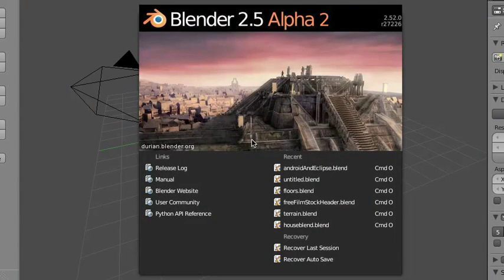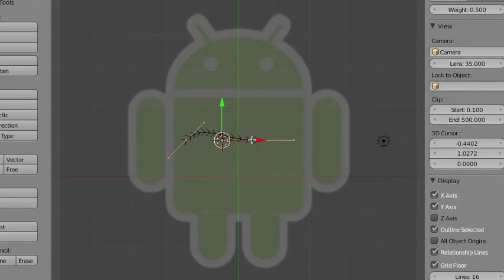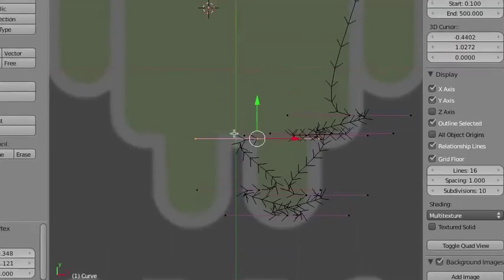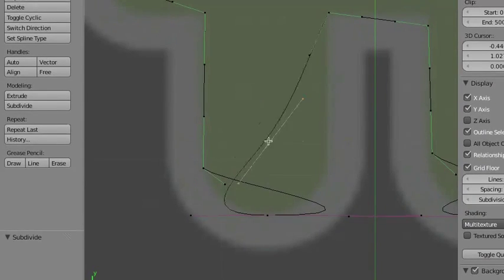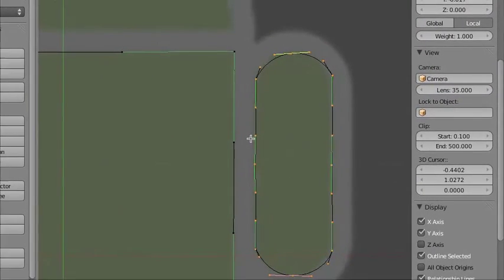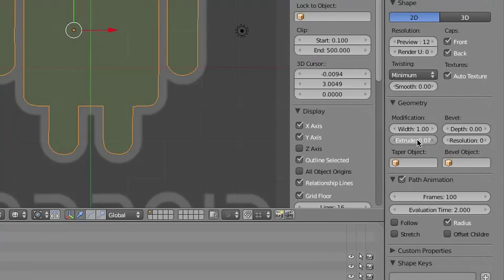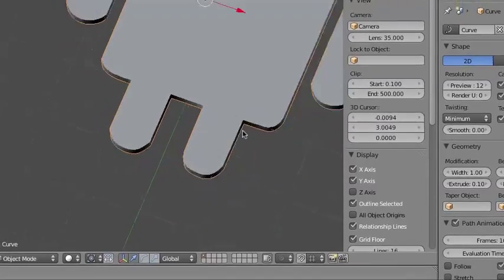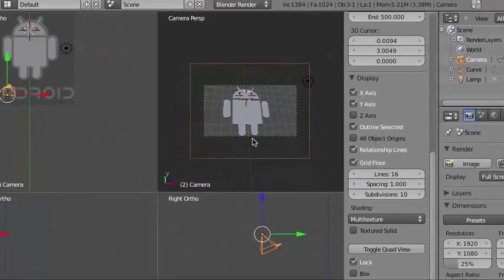Modeling a Logo with Blender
In this Blender video tutorial Justin Junda shows how to convert a Droid 2D Logo into 3D using bezier curves, wireframes and other tools in Blender 2.5.